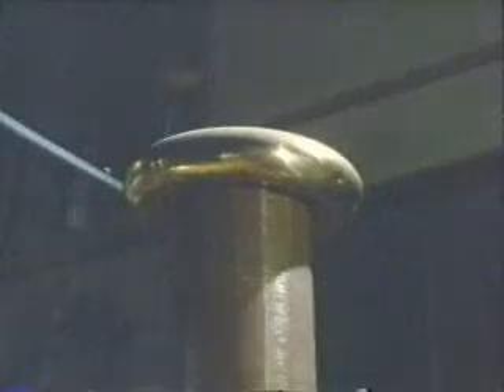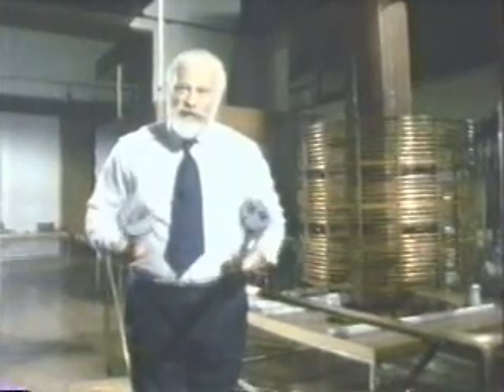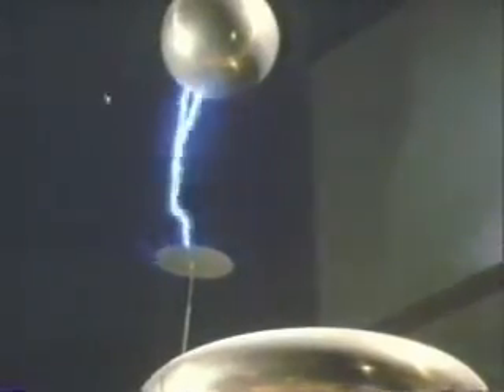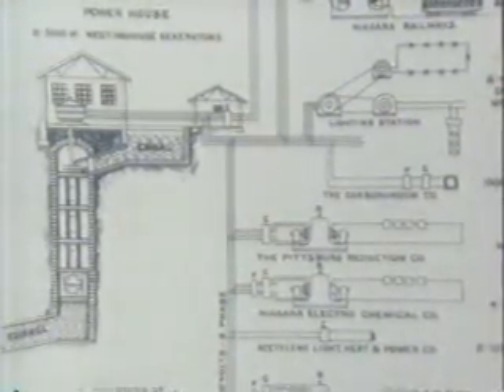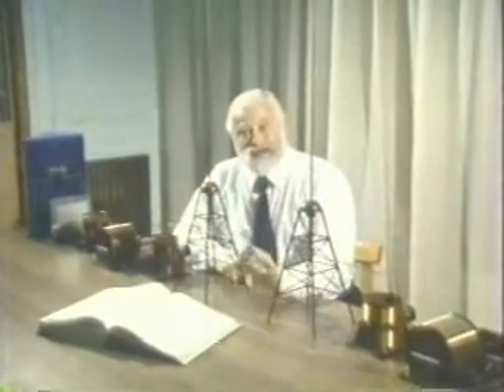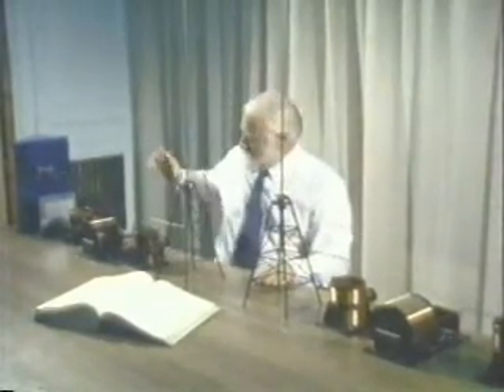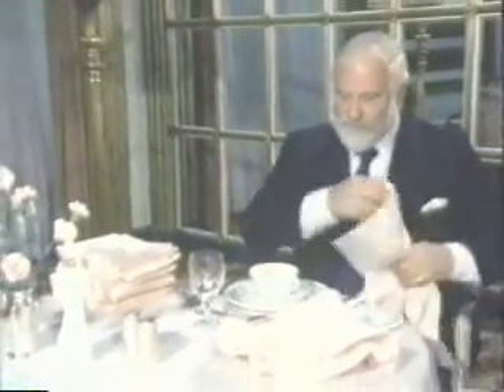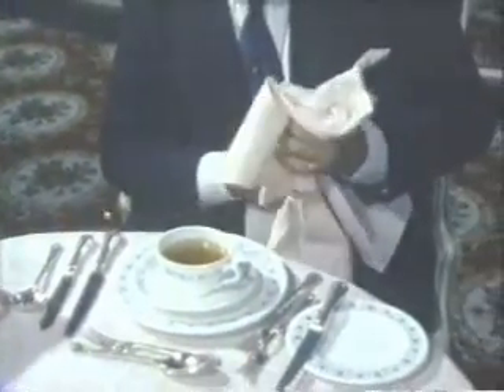Nikola Tesla PART 1 BBC.wmv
The life and times of Nikola Tesla